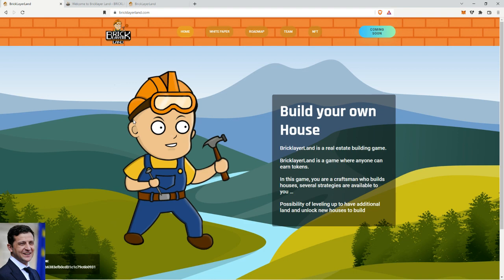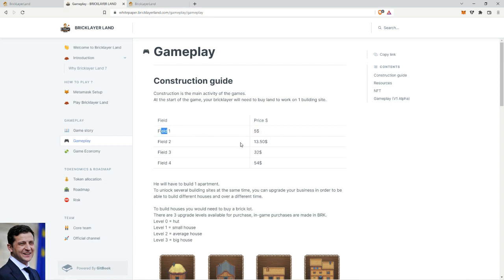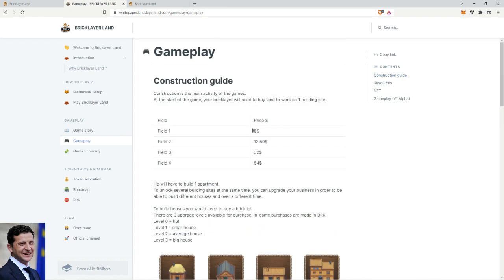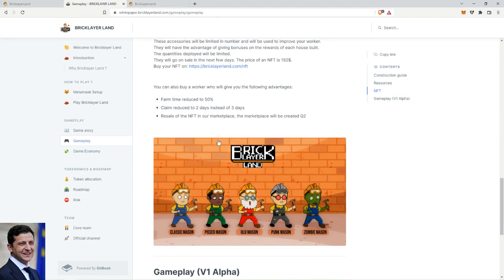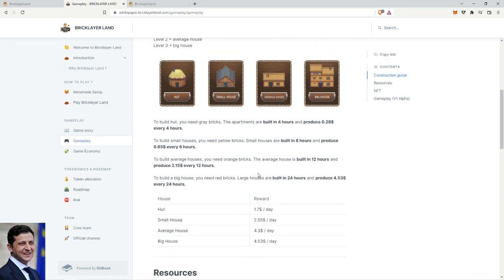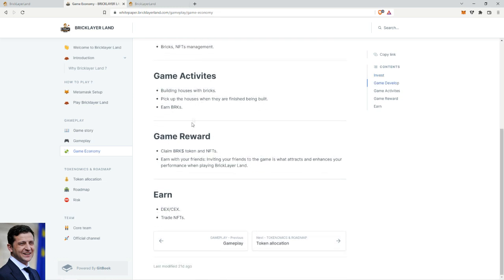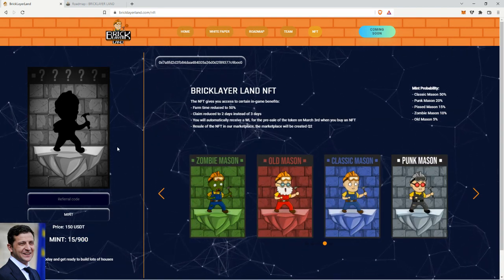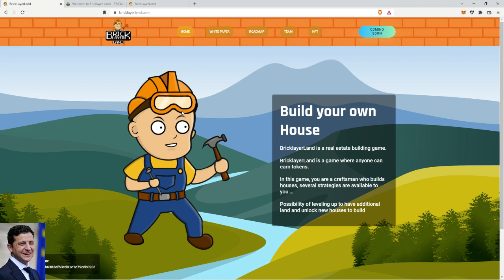[Dead lmao]BrickLayer Land - Low Entry Price Fast ROI NFT Crypto Game